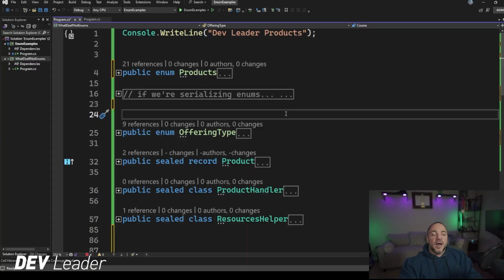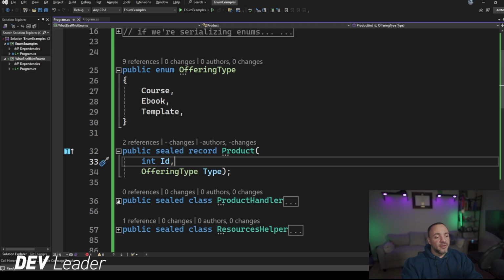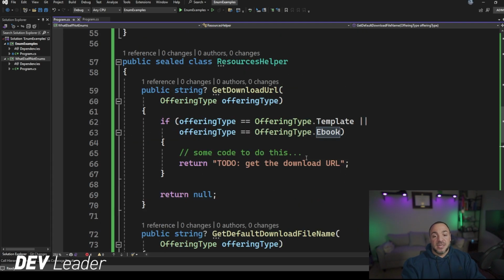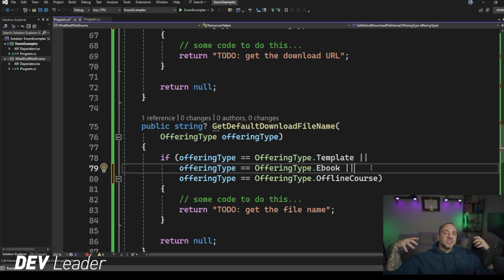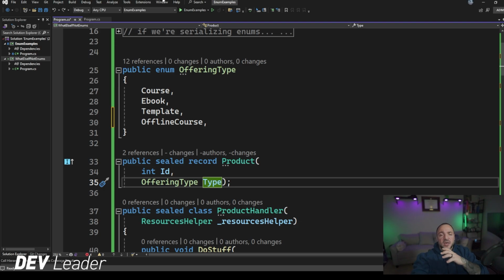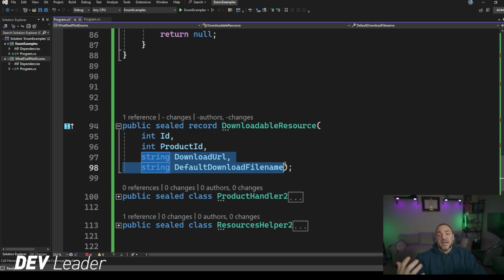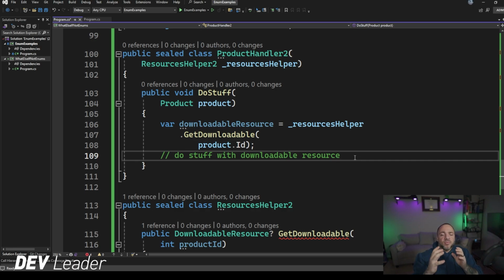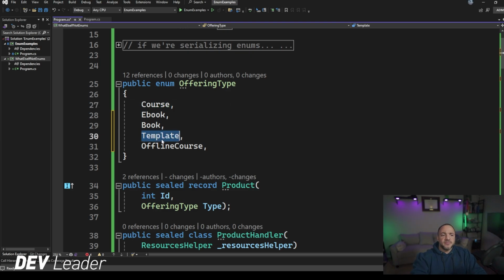You Don't Need Enums - Refactor Away Enums In csharp!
Enums in C# are easy for us to use, but often this means it's easy for us to use them ineffectively. While I don't like to say right and wrong for different things, I do like to point out pros and cons of different approaches.

In this video, we look at enum examples in C# and how we can refactor our csharp code to move away from enum usage altogether! Yay for refactoring!